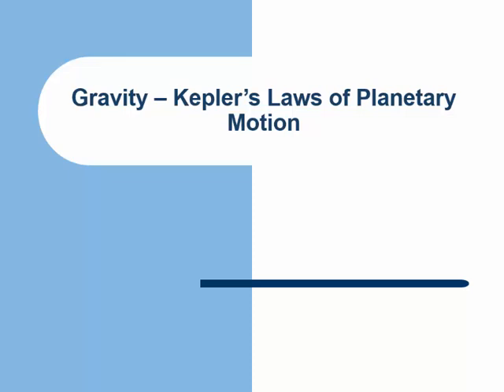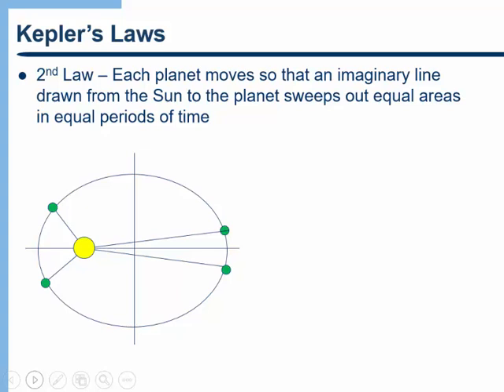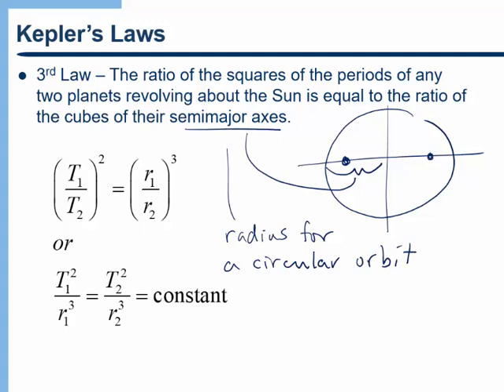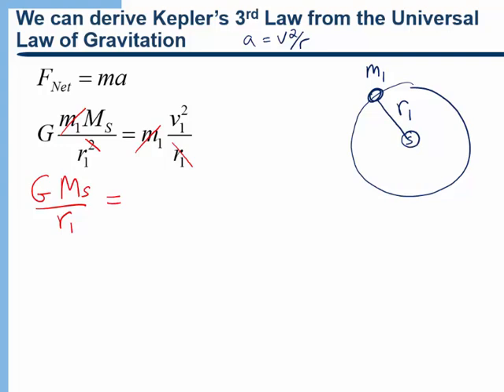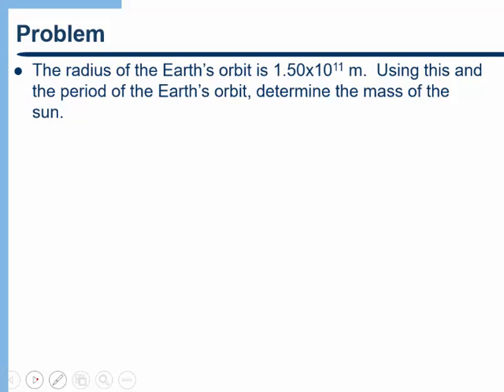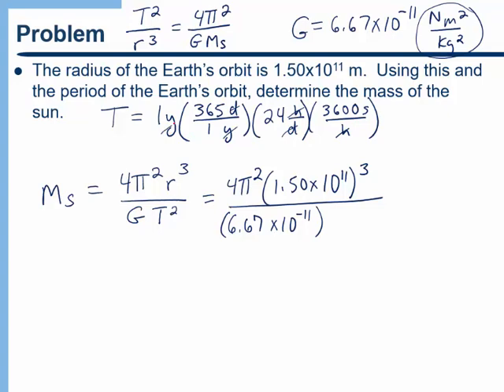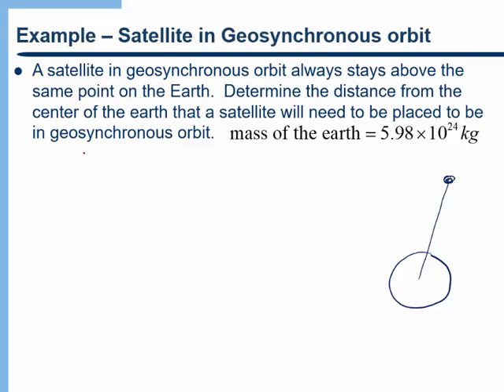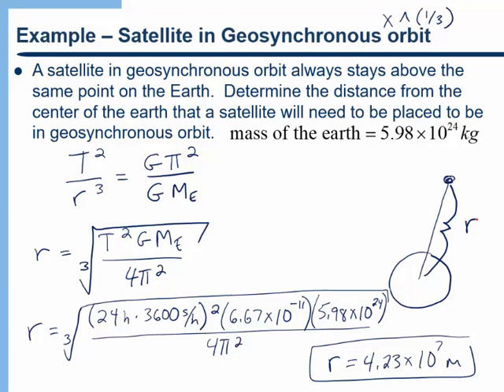Gravity - Kepler's Laws of Planetary Motion